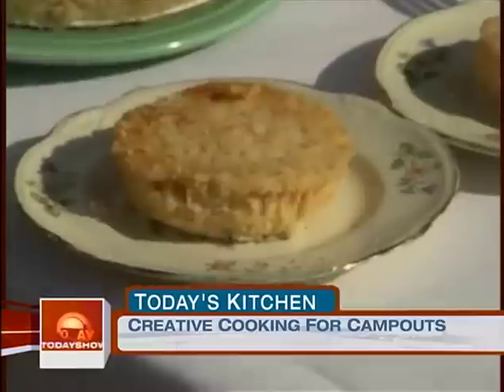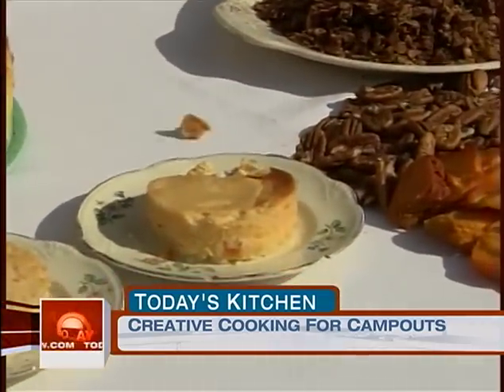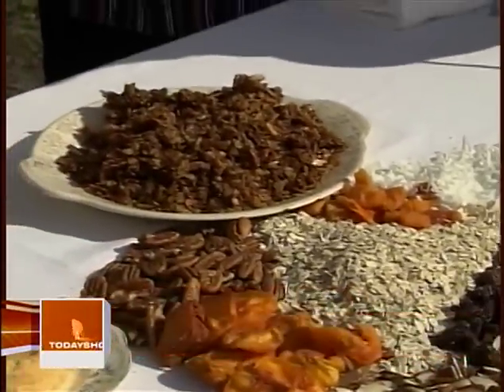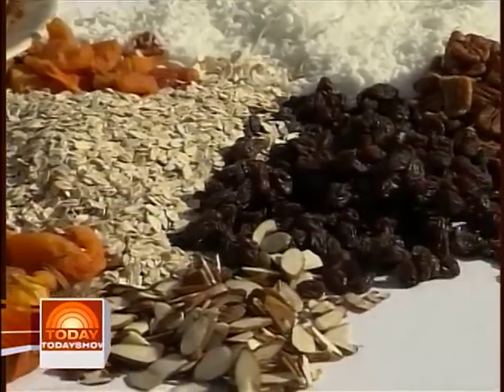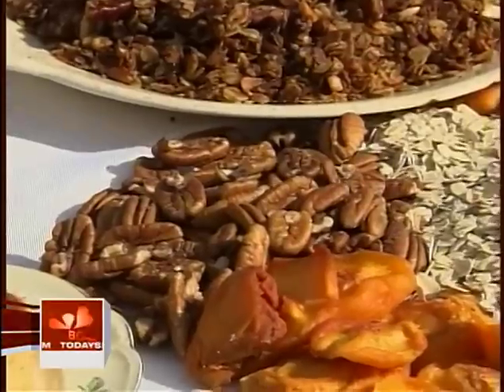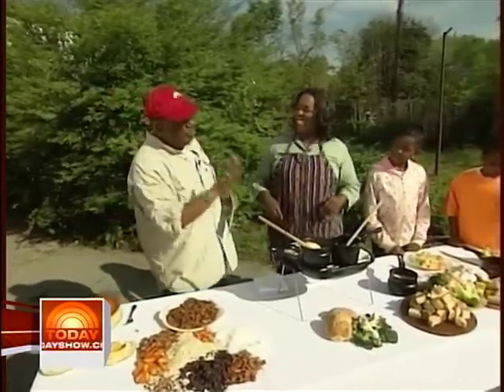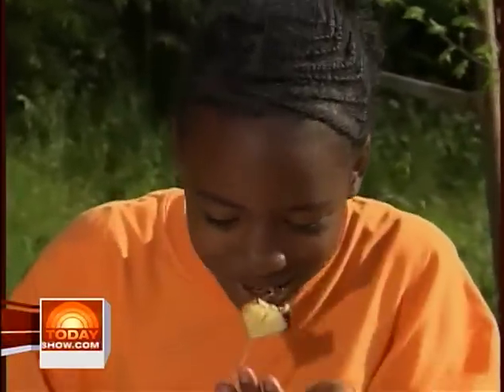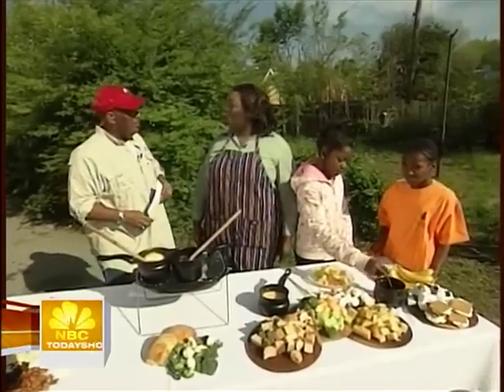Sweet Auburn Bread Co. on Todays Kitchen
Al Roker enlists Chef Sonya for tips on making camping fare with Southern flair. beans & franks this ain't!